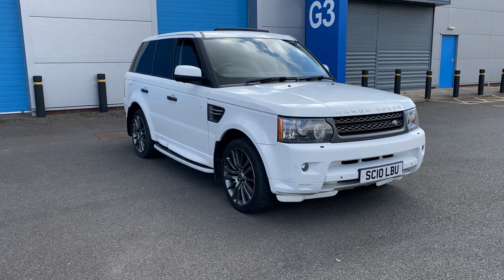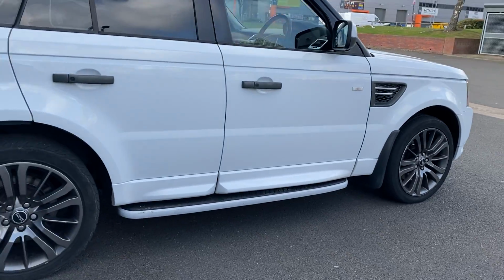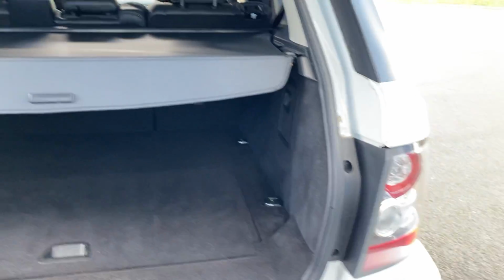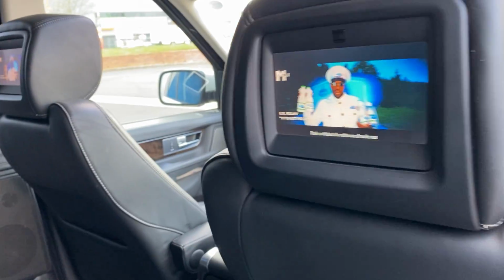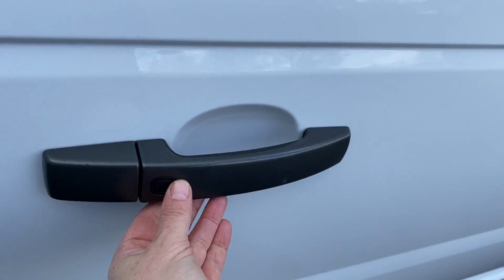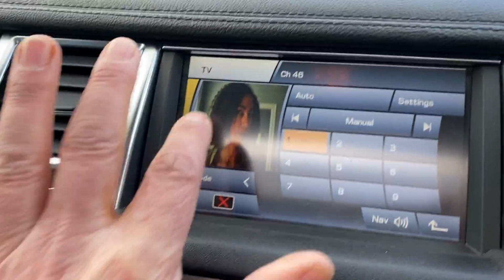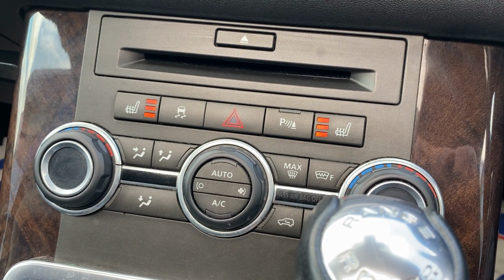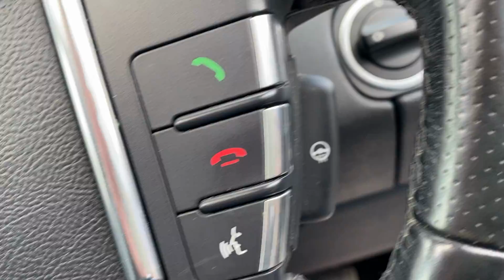Land Rover Range Rover Sport 3.0 TD V6 HSE 5dr 2010 (10) 78,533 miles DieselAutomatic FULLY LOADED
This is a great looking car with a very high specification including a Full Service History. Factory SATELLITE Navigation, Electric Sunroof, HYBRID Television, Factory Rear Entertainment Screens, Reverse CAMERA, BLUETOOTH Connectivity, Detachable Towbar, Colour Coded bumpers and Sills, Rear Privacy Glass, CLIMATE Control Air Conditioning, LEATHER Seats, HEATED Front and Rear Seats, Electric Memory Seats, LUXURY Pack, KEYLESS Entry, 20" ALLOY Wheels, Side Steps, Front and Rear Park Distance Control, Electric Windows, Electric Mirrors, Remote Central Locking, 2 KEYS, Full Service History, MOT 04/2022, GUARANTEED Mileage, HPI CLEAR CERTIFICATE, Any inspection welcome, CAN BE VIEWED INSIDE so can be fully inspected in any weather. Open 7 days. Please call for viewing 8am to 8pm. Located in Sutton Coldfield Near Birmingham, Easy to Find. We work on Very HIGH & FAST turnover, so our cars are PRICED LOW, 5 Days Drive Away Insurance available (Please enquire first) DEBIT, CREDIT CARDS ACCEPTED, READY TO DRIVE AWAY TODAY. Post Code B76 9QN